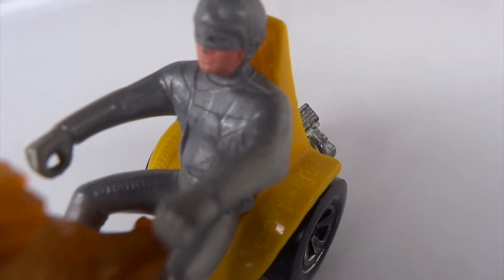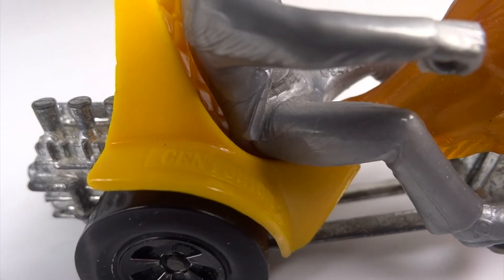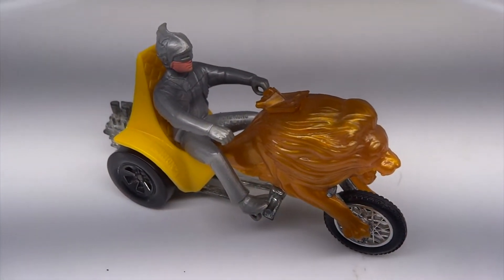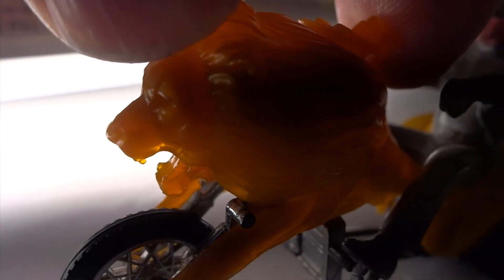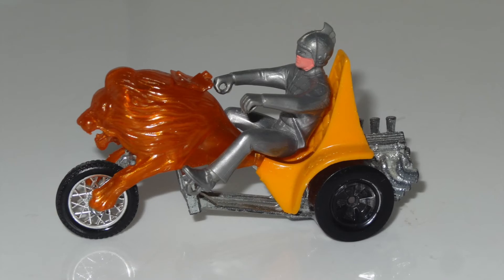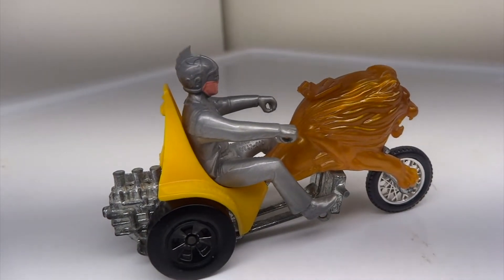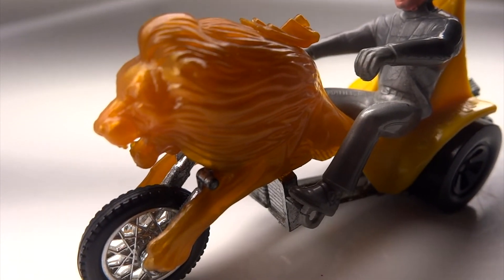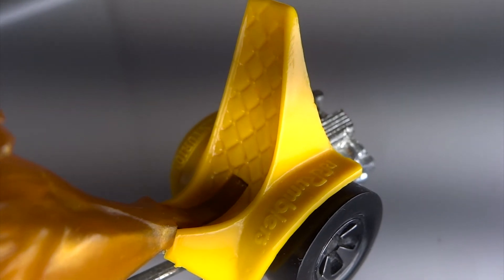rrrumblers Centurion by Mattel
Hot Wheels and Mattel created this new group of custom motorcycles in the 70's.